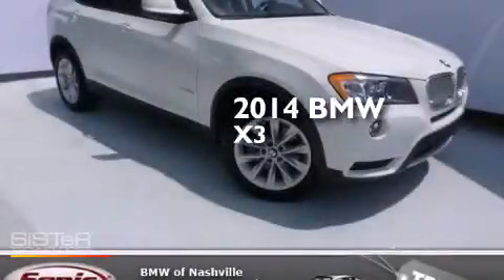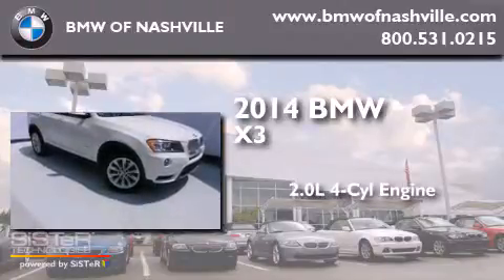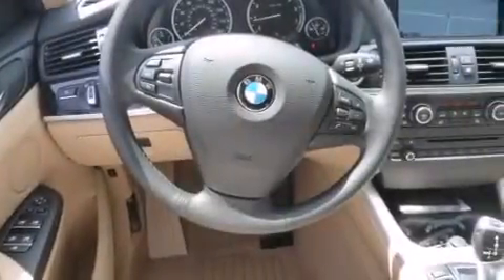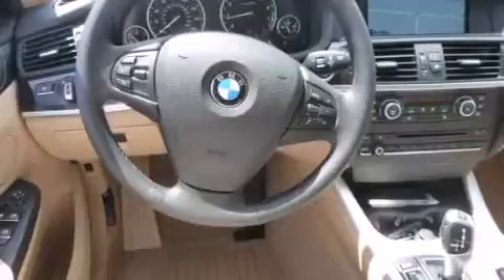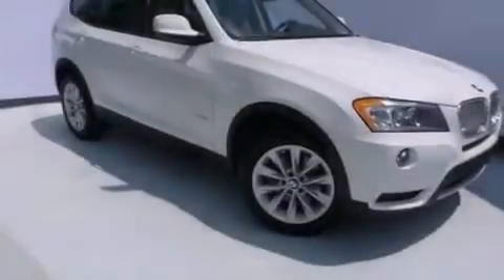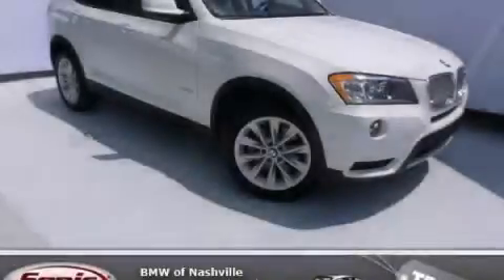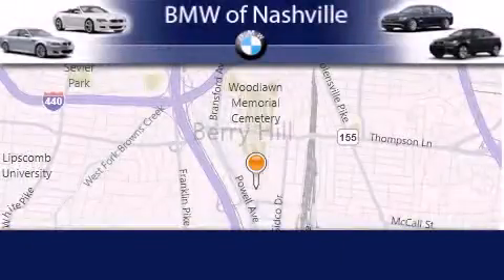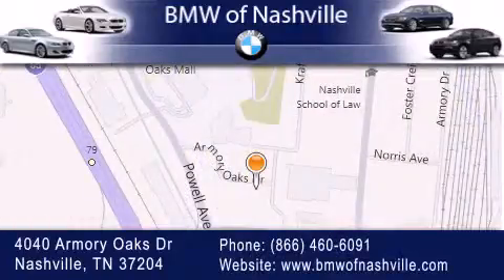2014 BMW X3 xDrive28i Nashville TN 37204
We've been honored to serve the Nashville TN area , we promise that your experience at our dealership will exceed your expectations ! Year : 2014 Make : BMW Model : X3 xDrive28i Engine : 2.0L I-4 cyl Trans . : 8-Speed Automatic Exterior : Alpine White Miles : 1 Interior : Sand Beige BMW of Nashville 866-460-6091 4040 Armory Oaks Drive Nashville , TN 37204 Pre-Owned 2014 BMW X3 xDrive28i Nashville TN